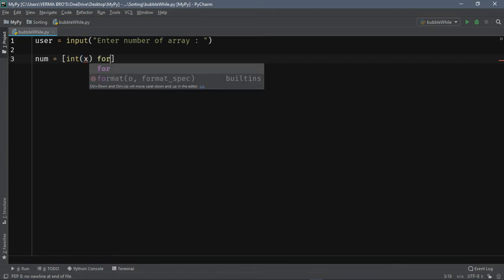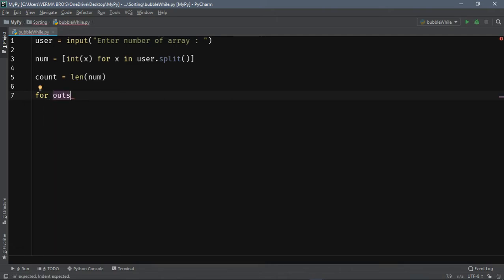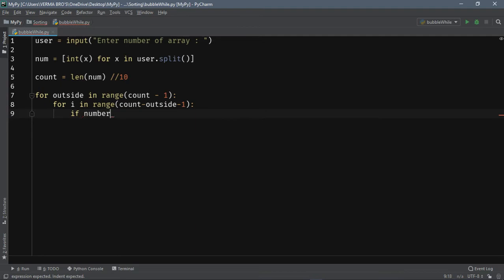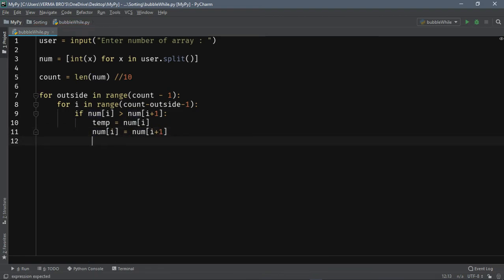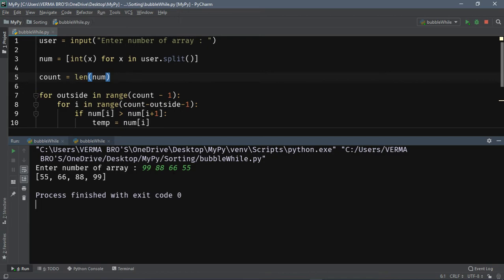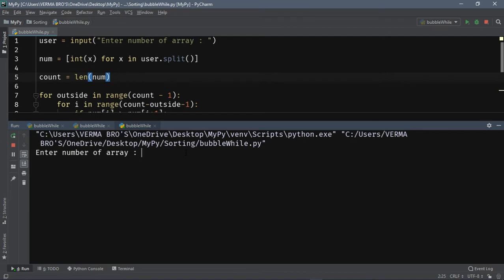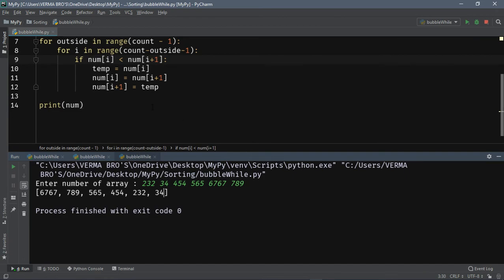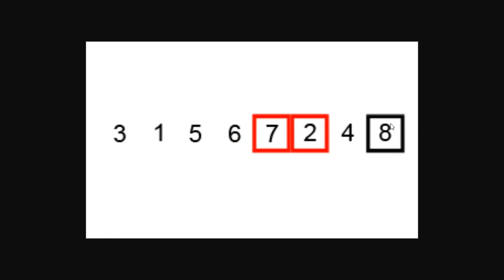Bubble Sort in Python.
Hey there everyone, So here I am made a video about Bubble Sort in Python.

If you have any queries or question regarding this video then please please comment me on the comment section below or email.

SYSTEMS AND ACCESSORIES I USE:
HEADSET :
Iball Headset with MIc (wired)
Boat Headset with MIc (wire)
Iball Headset with MIc (wireless)

LAPTOP :
Apple Macbook Air

COMPUTER:
Iball-Intel CPU
LG Monitor
LOGITECH Keyboard
LOGITECH Mouse

[L+S+S].

If you have any queries the comments below or also in Social Media Address: